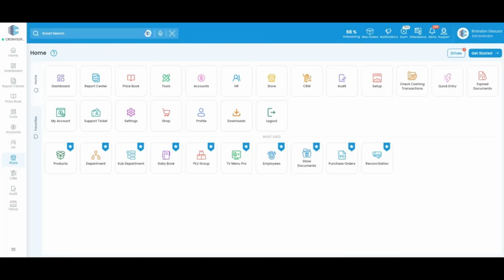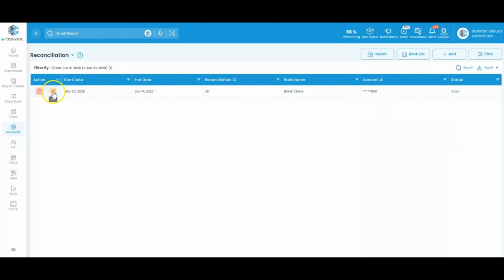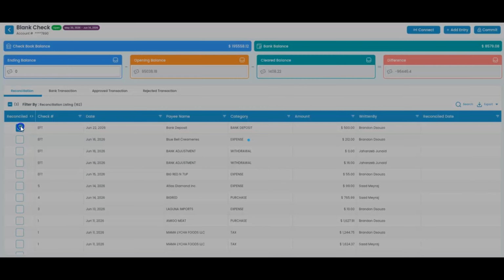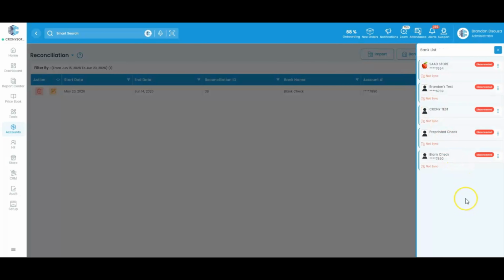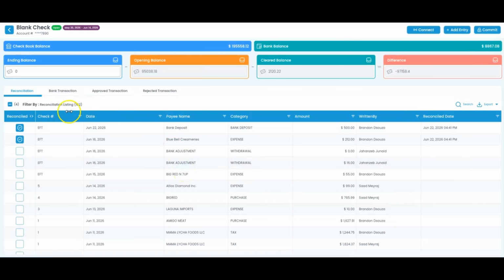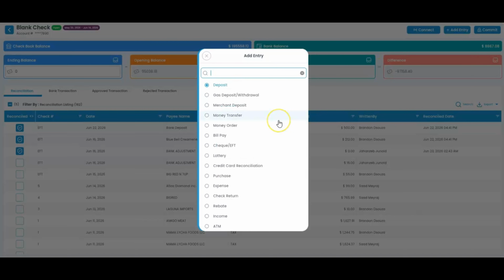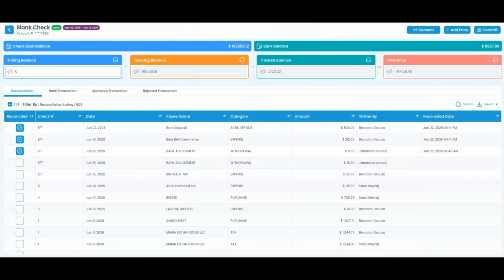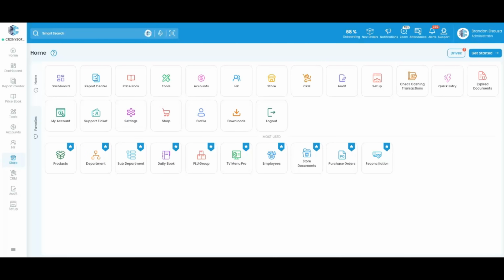Accounts | Reconciliation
In this video, we explain how to use the Reconciliation module inside the Crony Back Office Accounts section.

The Reconciliation module helps you compare and verify your Crony Back Office records against your actual bank transactions. This is where you can review deposits, withdrawals, purchases, expenses, payroll, rebates, income, and other bank activity to make sure everything is properly matched and accounted for.

We also cover how to continue an existing reconciliation, how to add a new reconciliation, how the start date carries forward from the previous reconciliation’s end date, how to import bank transactions, and how to commit the reconciliation once it is complete.

0:00 Introduction to Reconciliation
00:25 Reconciliation Overview
0:49 Existing Reconciliation Records
1:00 Continuing an Existing Reconciliation
1:14 Reviewing Transactions and Cleared Balance
1:31 Bank Transactions, Approved, and Rejected Sections
1:45 Importing Bank Transactions
1:57 Bank List and Bank Sync Status
2:12 Adding a New Reconciliation
2:50 Reconciling Matching Transactions
3:08 Adding Missing Entries
3:38 Committing the Reconciliation
4:12 Leaving Reconciliation Open
4:28 Final Summary